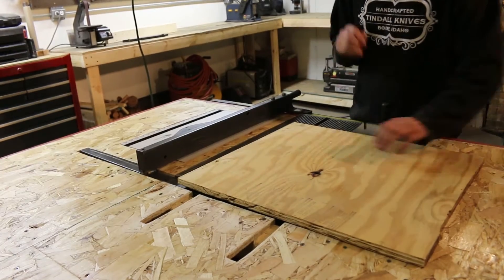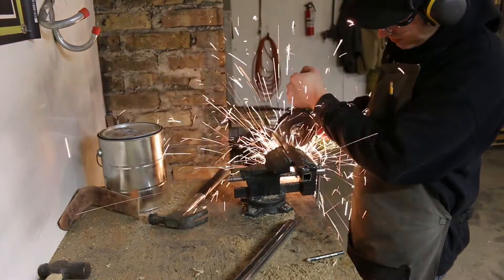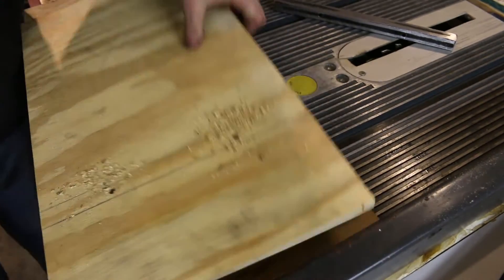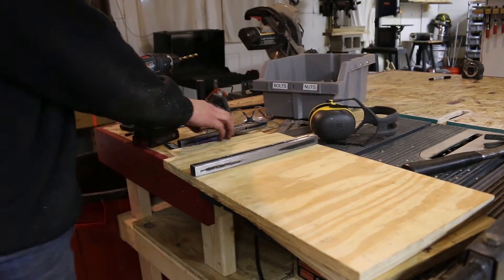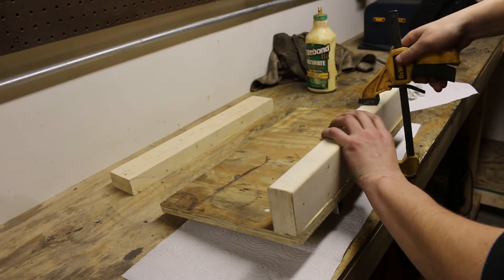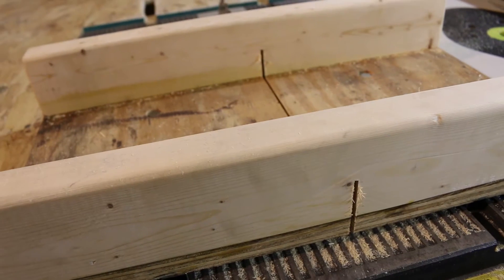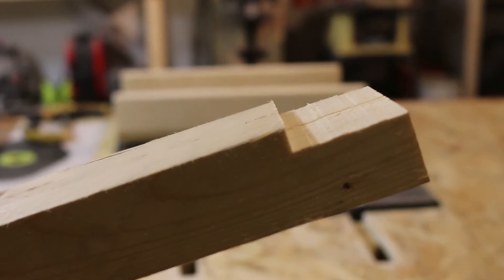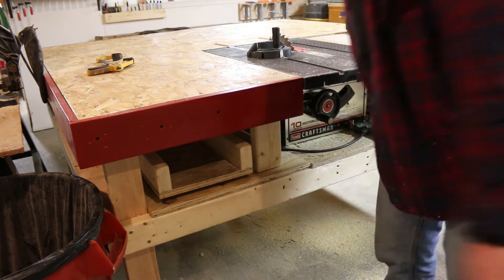Basic Crosscut & Dado Sled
In this video I make a quick cross cut sled out of scrap materials found in the shop.
-Bradley